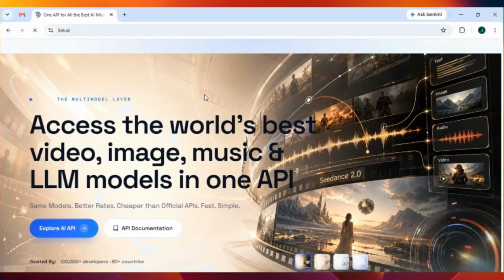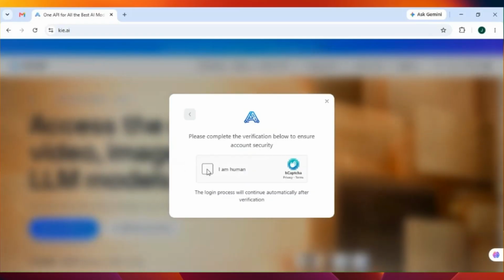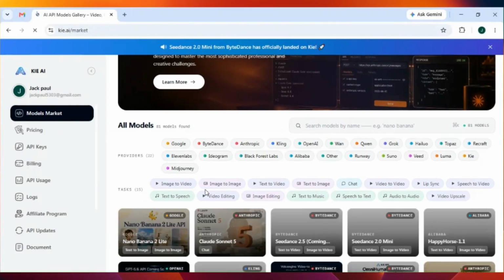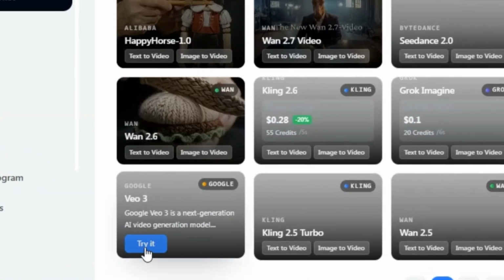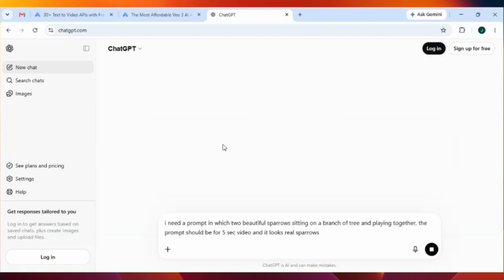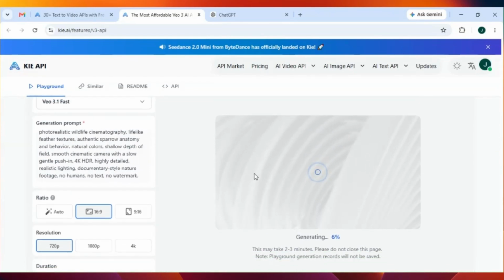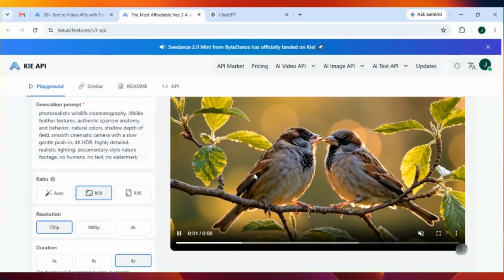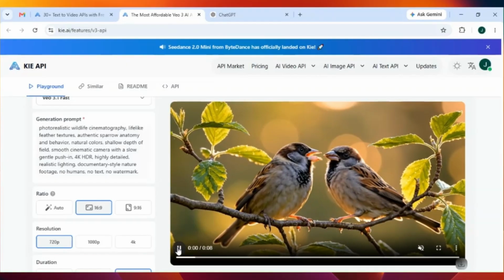Generate FREE AI Videos on Kie AI Without Watermark or Subscription (2026)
✅ In this video I'll show you exactly how to generate FREE AI Videos using Kie AI in 2026 — completely WITHOUT watermark and WITHOUT any paid subscription!

Kie AI is a powerful AI platform that provides access to some of the latest AI video generation models, making it easy to create cinematic videos from text prompts and images. In this video I'll show you how to generate professional AI videos completely free using cutting-edge AI models — perfect for YouTube Shorts, Reels, TikTok, marketing videos, and content creation.

⏱️ Timestamps:
0:00 - Introduction
0:30 - What is Kie AI
1:00 - How to access Kie AI for free
1:30 - How to generate your first AI video
2:30 - How to create videos without watermark
3:00 - Best AI video models to use
3:30 - How to generate unlimited AI videos
4:00 - How to download clean watermark-free videos
4:30 - Tips & tricks for better quality
5:00 - Final results & examples

✅ What you'll learn:

What is Kie AI and how it works
How to use the latest AI video models for stunning results
Best prompts to create high-quality AI videos
How to use AI videos for YouTube Shorts & Reels
Why Kie AI is one of the best free AI tools in 2026

💬 Did you generate AI videos using Kie AI?